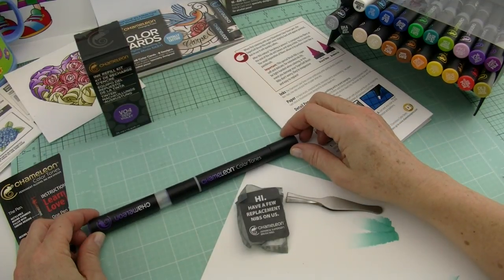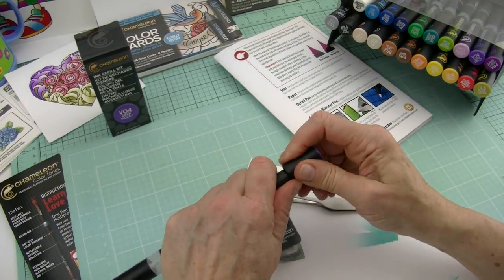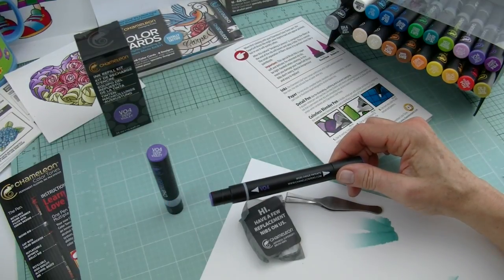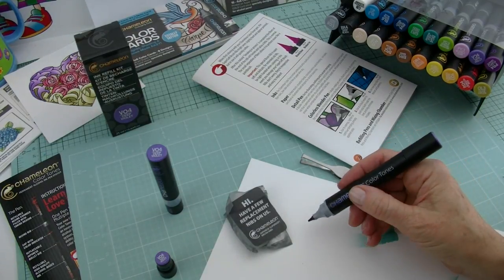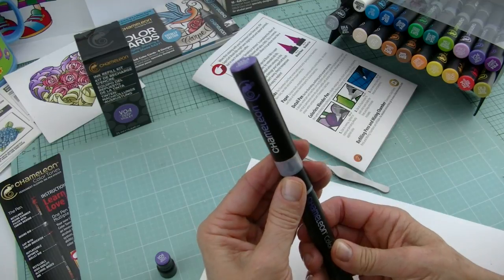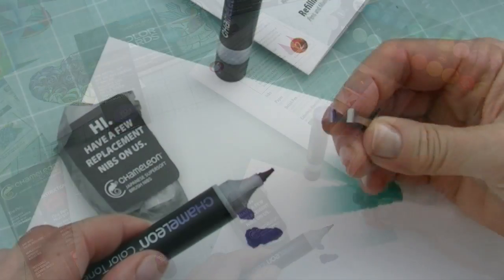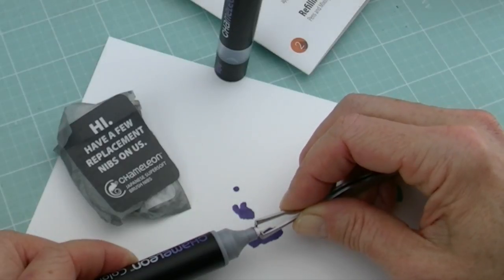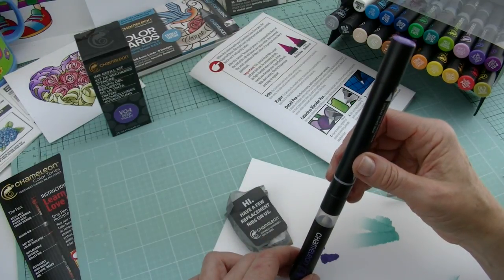Replacing Your Brush Nib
This video is about Replacing Your Chameleon SuperSoft Brush Nib